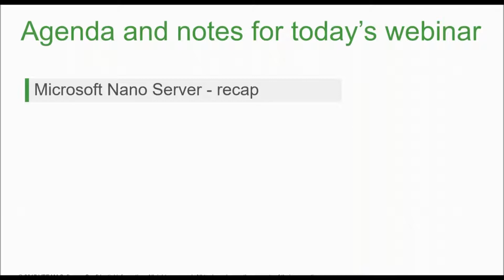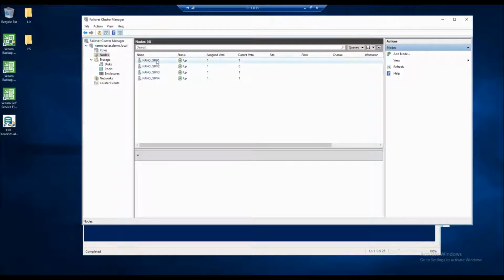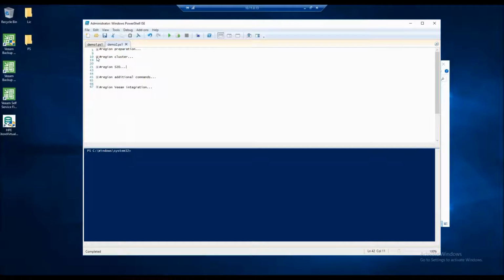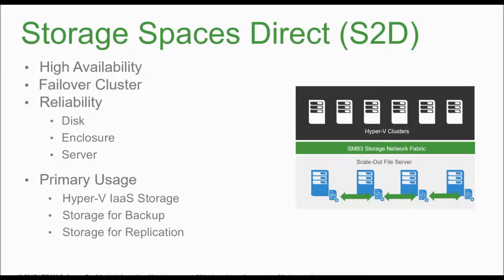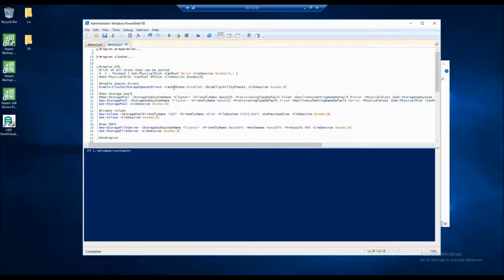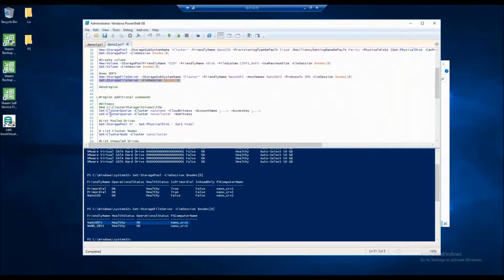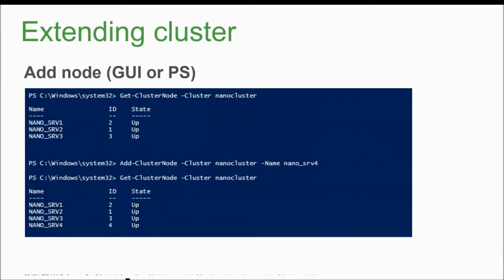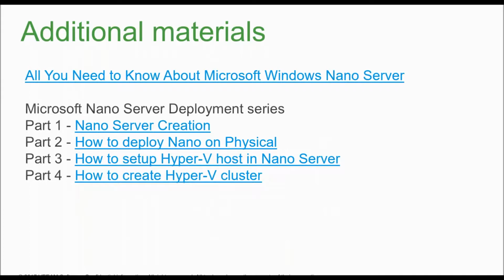Microsoft Nano Server as a Hyper-V Server series. Part 2: Clustering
In the second part of this 15-minute webinar series, we will focus on Nano Server clustering options.

Learn how to:

* Set up a Nano server cluster
* Configure Storage Spaces Direct
* Extend a cluster with an additional node